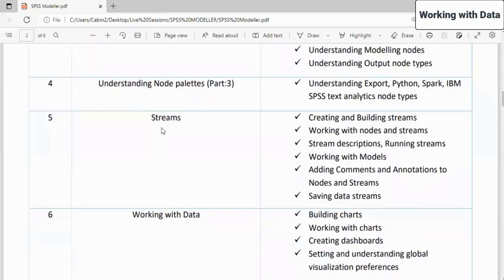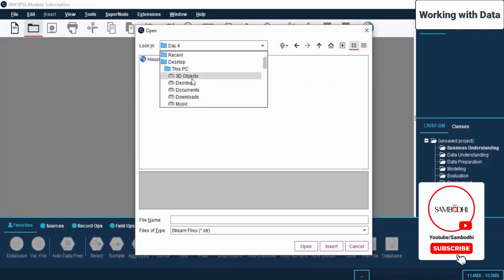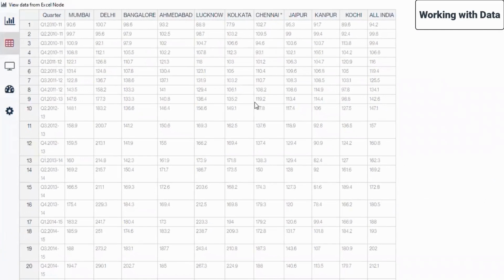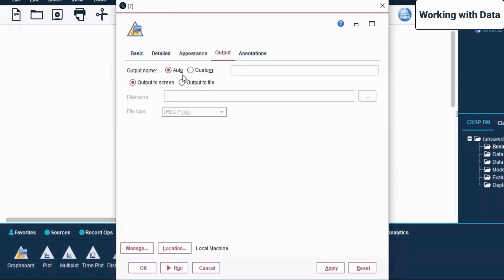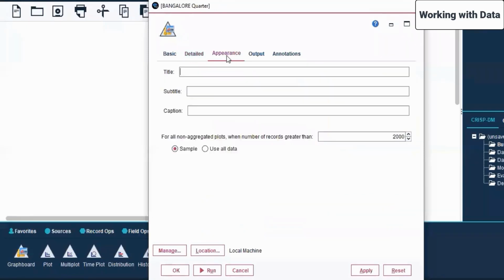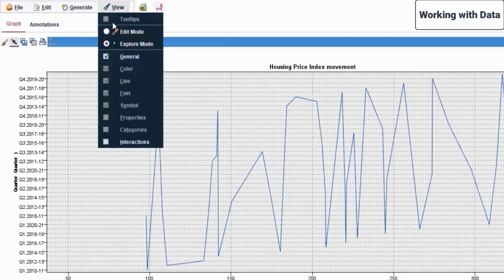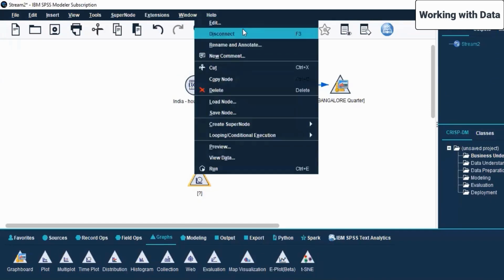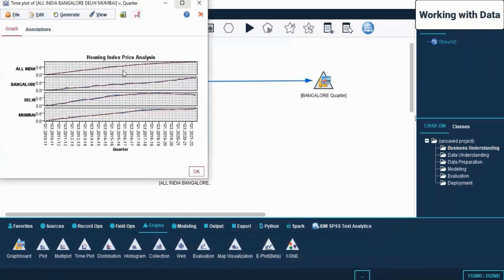SPSS Modeler Essentials: Mastering Working with Data for Pro Analysis!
Unlock the full potential of SPSS Modeler with our exclusive tutorial on Working with Data - Part 1. Master data techniques and gain pro tips for maximizing your analytics through effective data handling. Whether you're a beginner or an experienced SPSS Modeler user, this video is your ultimate guide to mastering data techniques for pro-level analysis. 🚀